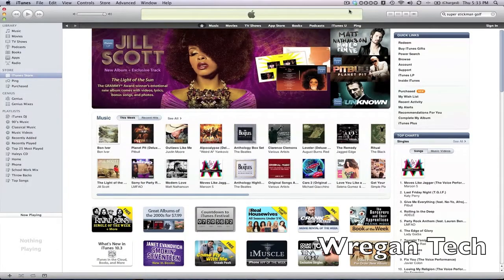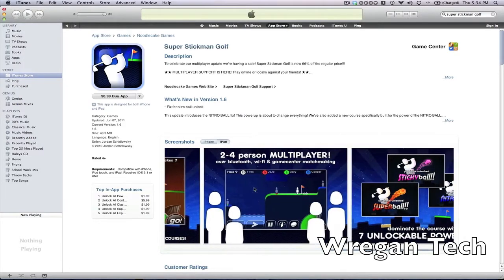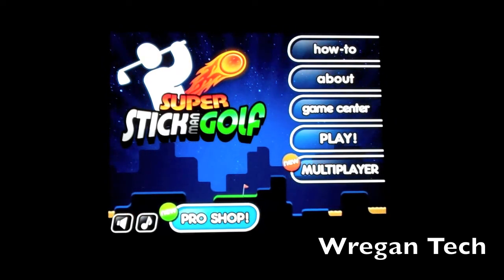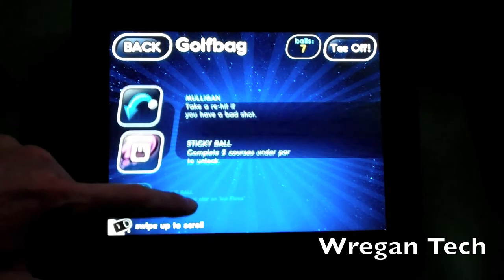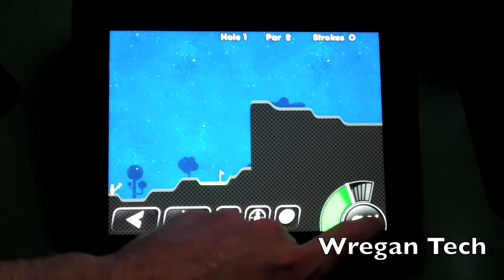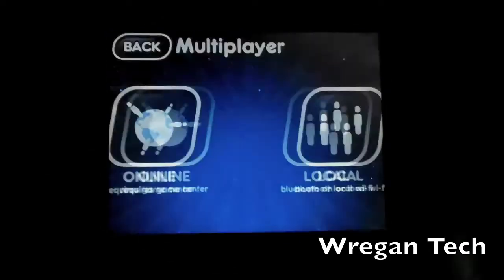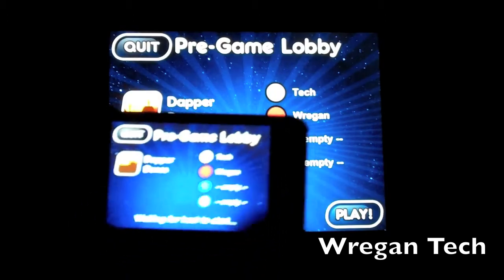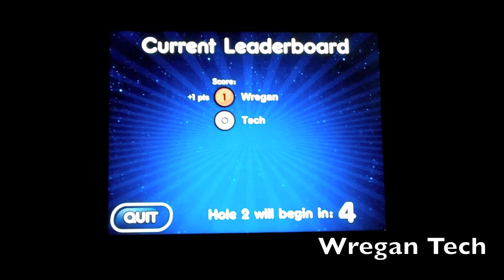Must Have iPhone, iPad, iPod App- Super Stickman Golf